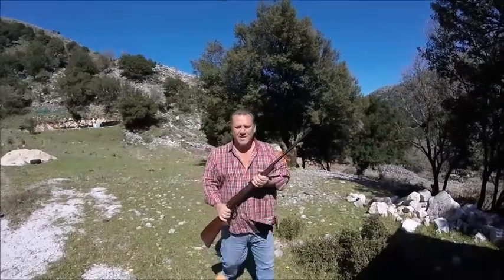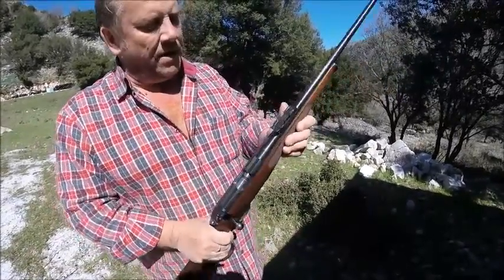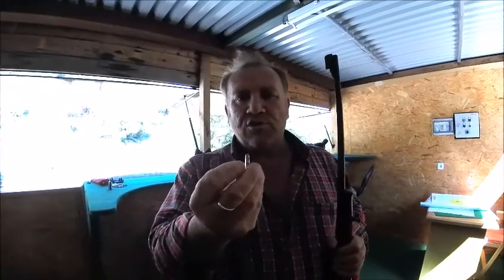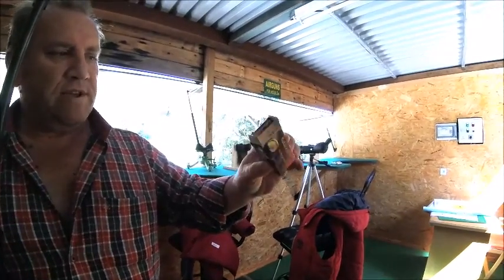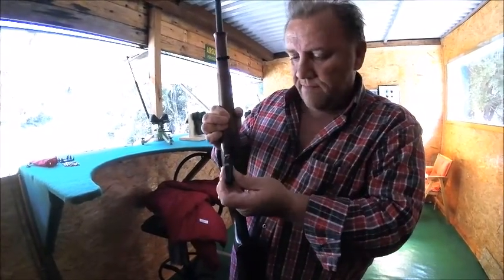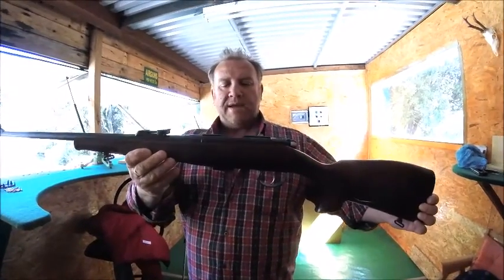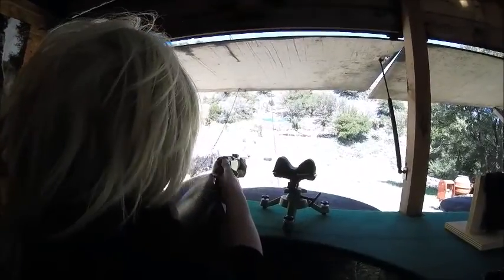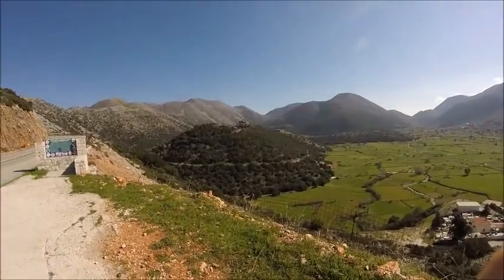The CZ 453 .22 Rifle close up at the range - Awsome!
Having some shooting fun at the range with the super accurate CZ453 .22 Rifle.